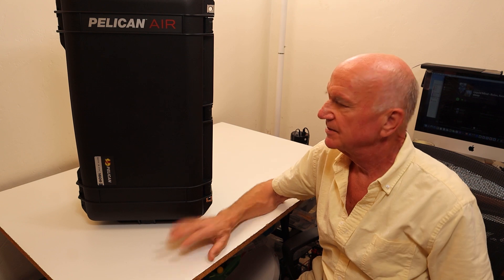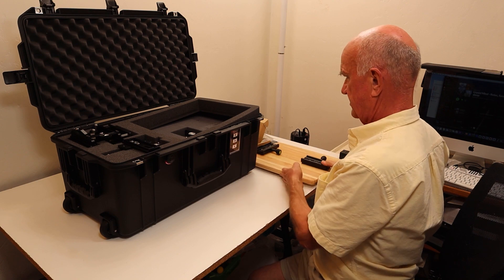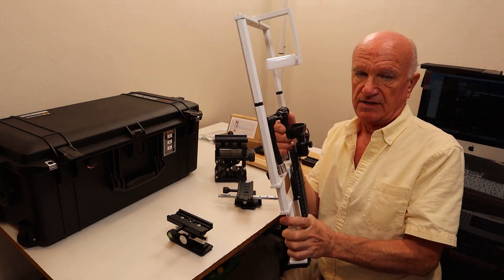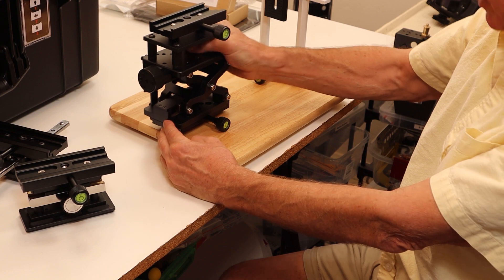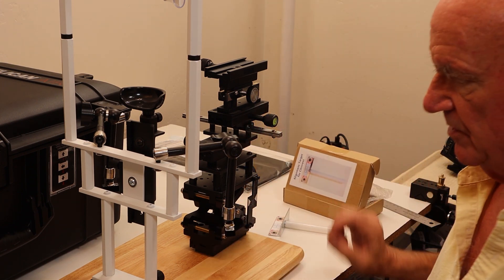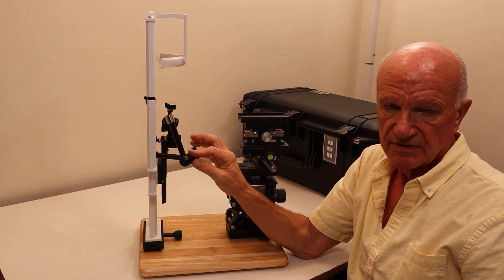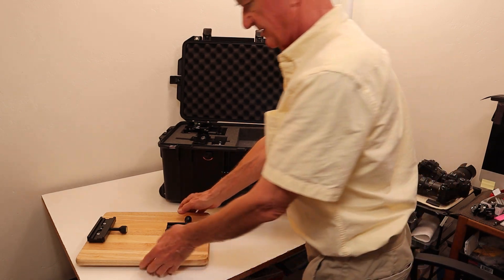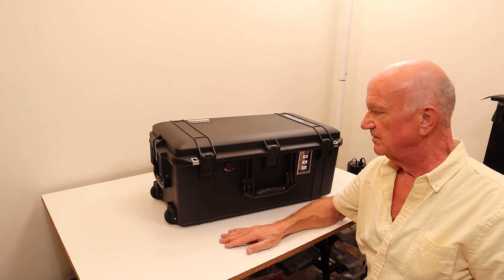Setup of Miles Eye Camera Support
This video shows the setup and storage of the newest chinrest from Miles Research. The optional carry case is also shown in this video. The chinrest is optimized for use with the newest Any Angle Lighting Iris Illuminator (AAL), but can work with any eye camera. The camera support has sturdy X-Y-Z positioners for maximum stability and precision.